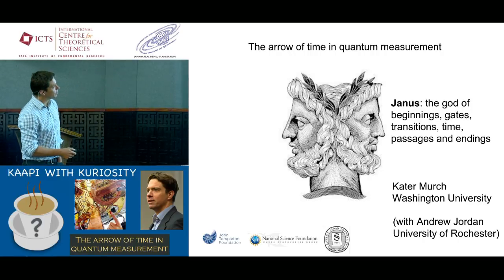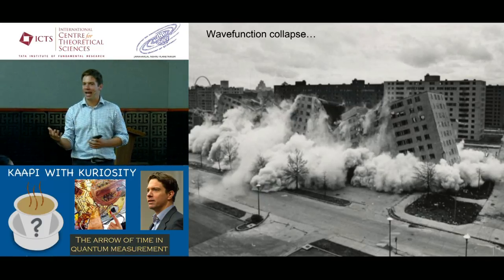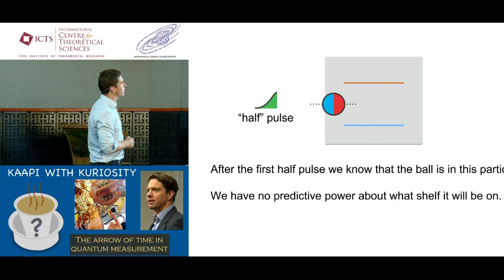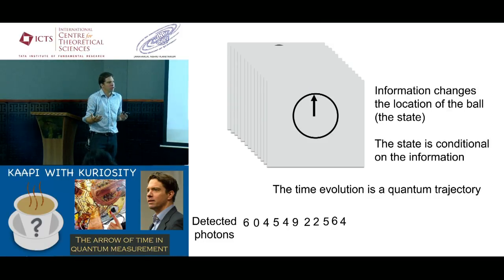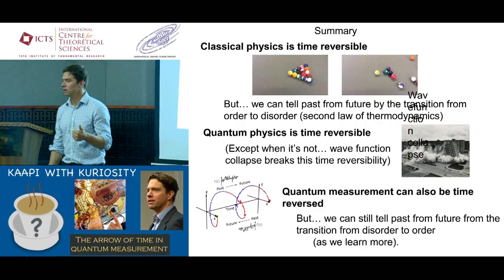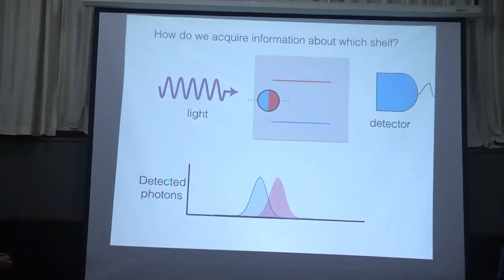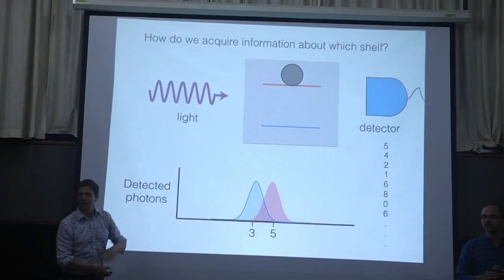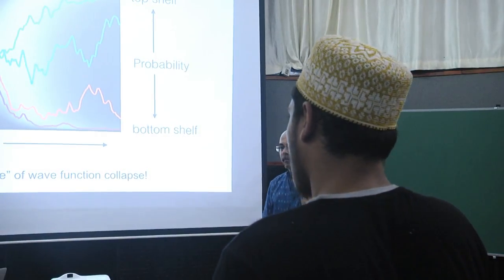The Arrow of Time in Quantum Measurement by Kater Murch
KAAPI WITH KURIOSITY by Kater Murch

DATE: 4pm to 6pm Sunday, 23 July 2017

WHERE: Jawaharlal Nehru Planetarium, Bengaluru

What can quantum measurement tell us about the arrow of time? To answer this question, we use cutting edge techniques involving superconducting circuits cooled to near absolute zero to capture “movies” of quantum behaviour. When we press rewind on an ordinary movie of everyday life, the movie looks strange and shows very unlikely behaviour: people walk backwards, water flows up hill, and messy floors spontaneously become clean. It is clear from watching an ordinary movie which way is backwards and which way is forwards, but is the same true for movies of quantum behaviour? In this talk, I will share these quantum movies and discuss how we can infer an arrow of time from quantum measurement alone.